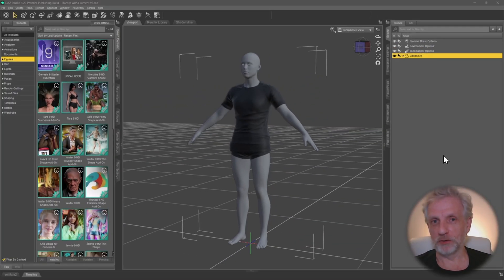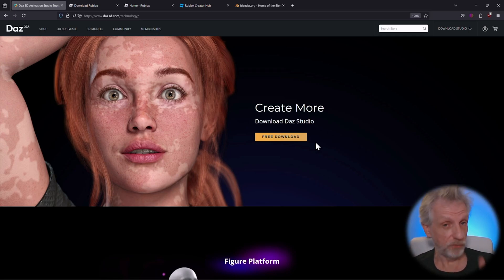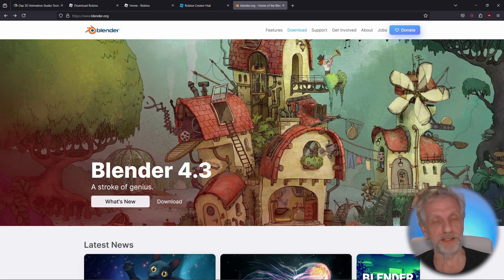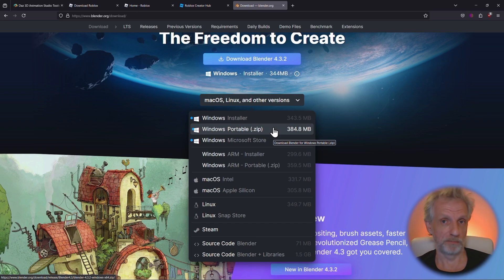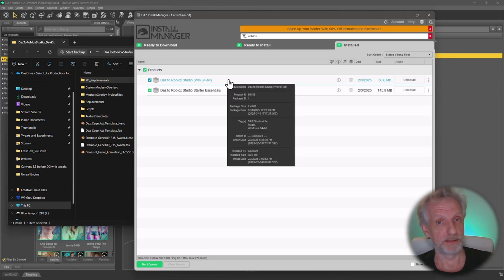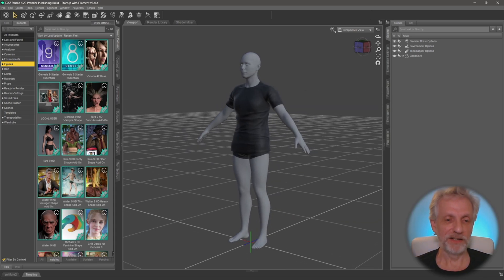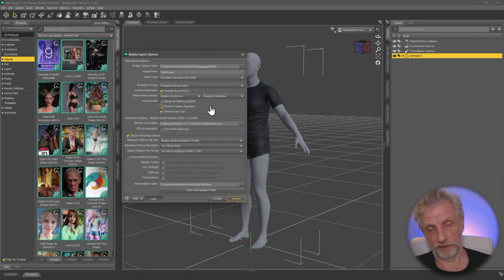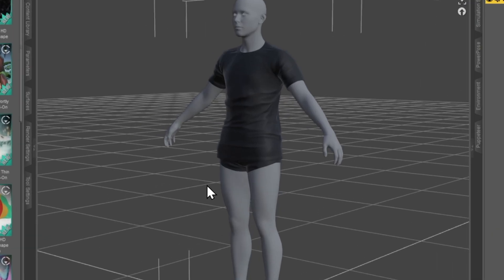Daz to Roblox: Installation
In this video Jay explains how to install and setup the new Daz to Roblox bridge. You'll need a copy of Roblox, Roblox Studio, Blender and of course Daz Studio on your system. You'll also need to install the two Roblox packages through Daz Install Manager (DIM).